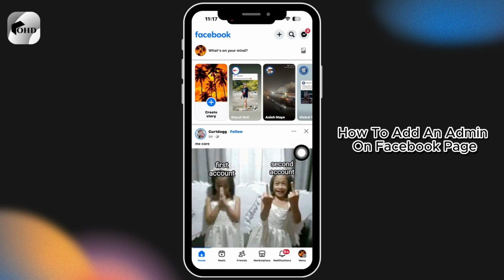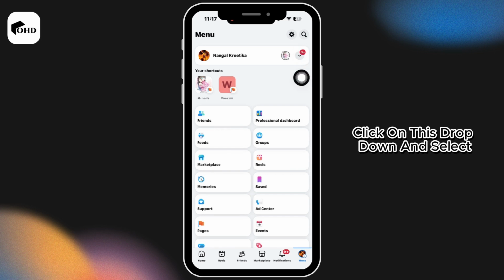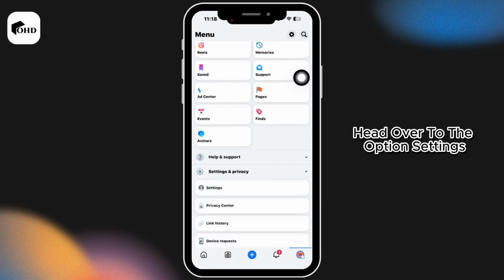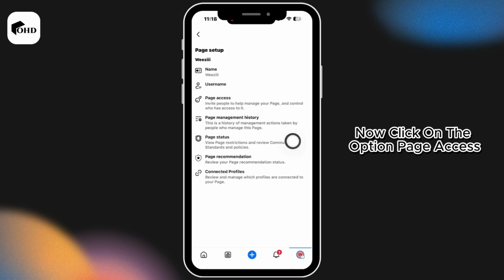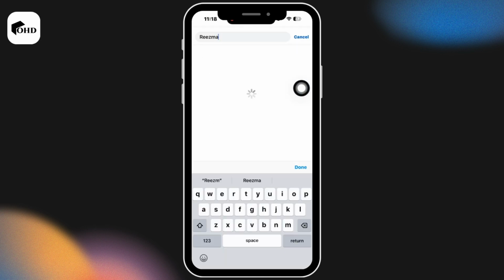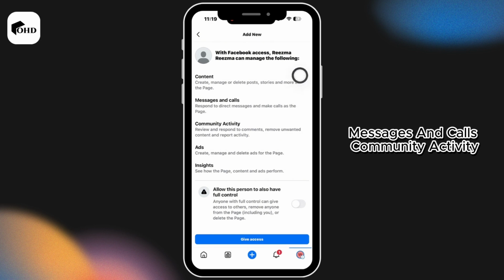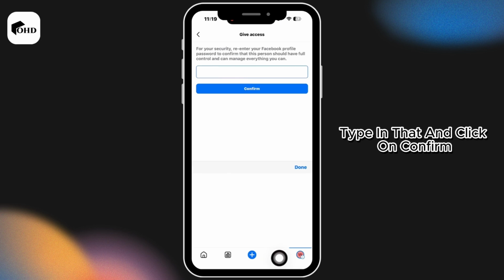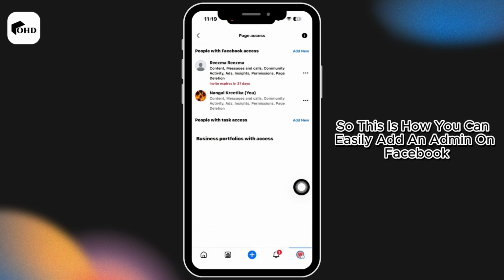How to Add an Admin to Your Facebook Page (2025 Updated Tutorial)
Need help managing your Facebook Page? In under 1.5 minutes, this tutorial shows you exactly how to add an admin or other roles to your Facebook Page using the latest 2025 layout—whether on desktop or mobile.

Timestamps:
00:05 – Go to Facebook Page Settings
00:30 – Access Page Roles or New Pages Experience
01:00 – Add New Admin & Assign Role

In this video, you’ll learn:

How to assign an admin on Facebook Page (2025 method)

The difference between admin, editor, and other roles

How to invite someone securely as an admin

Works for classic and new Pages experience

Collaborate better and manage your Page more efficiently by assigning trusted roles.